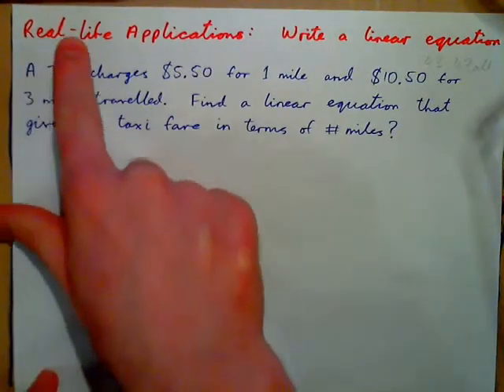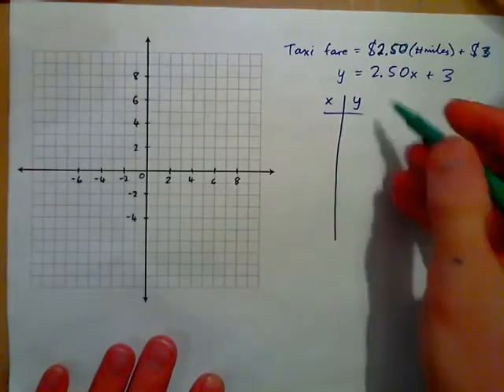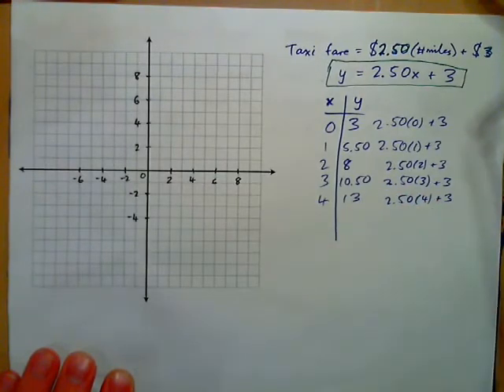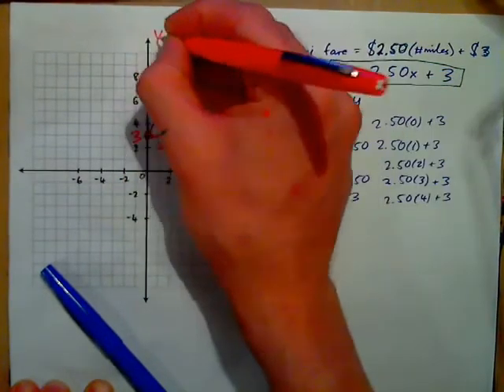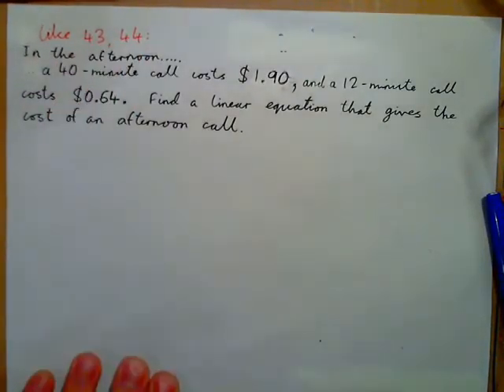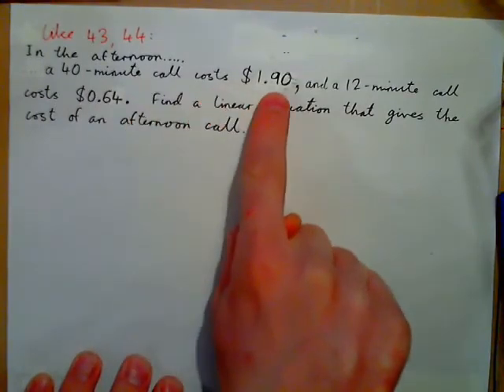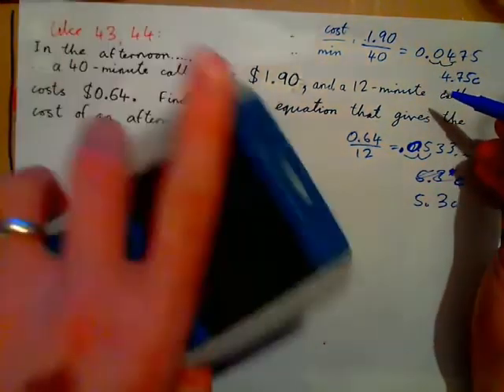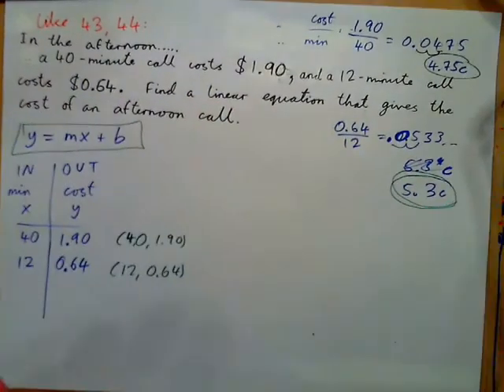Create a Linear Equation given Real Life Data